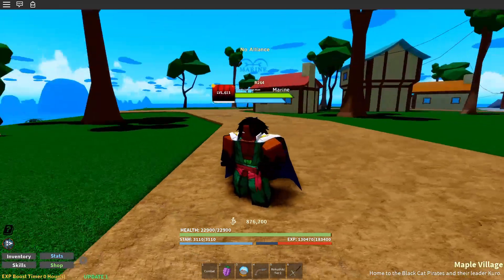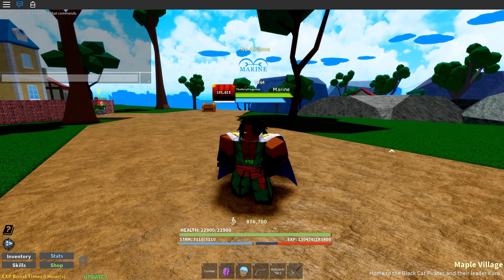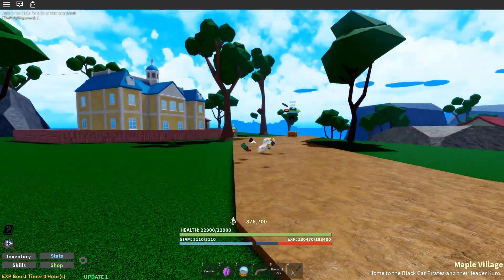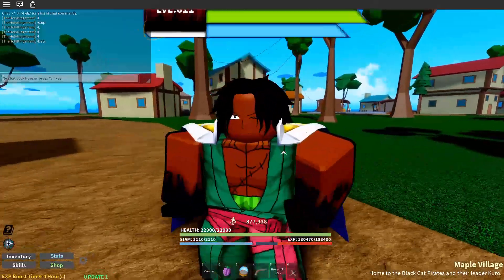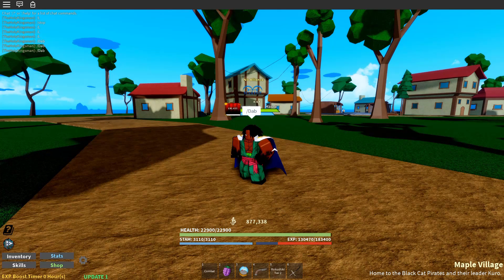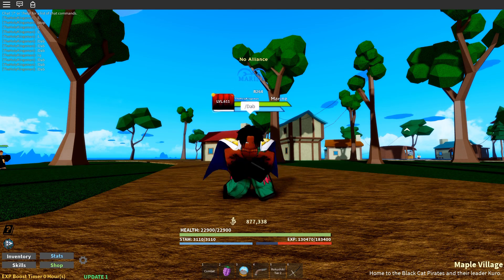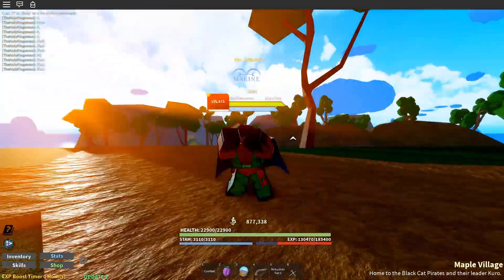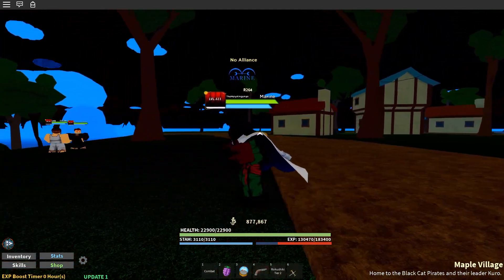Should You Buy? Toxic Emotes In One Piece Rose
This video is for the VERY FEW of you that are interested in buying the "Toxic Emotes" game pass. I'll be showing you all the emotes you get for this 75 robux pass. Enjoy! In my opinion it isn't really worth the 75 robux but aye to each his/her own!

I appreciate all the support! Thank you all from the bottom of my heart. You guys don't know how much I truly appreciate everyone that supports my content.

Thanks for all the support you guys have been giving!
Be sure to let me know what you guys think of the video down in the comments! I'd love some feedback on how I'm doing and maybe even some suggestions! Thanks so much for the support!

Tags(ignore): the holy kingsman,the holy king,one piece rose toxic emotes,one piece rose,should you buy,toxic emotes showcase,toxic emotes one piece rose,one piece rose gamepass